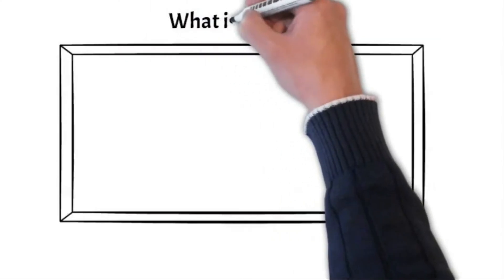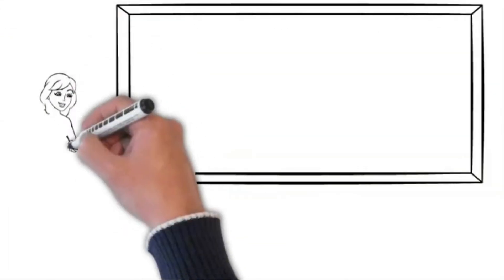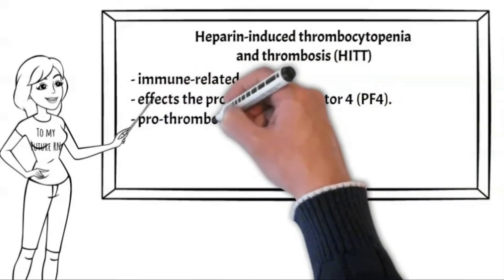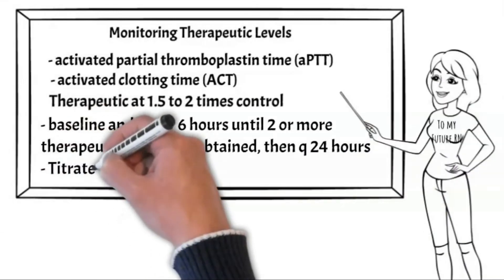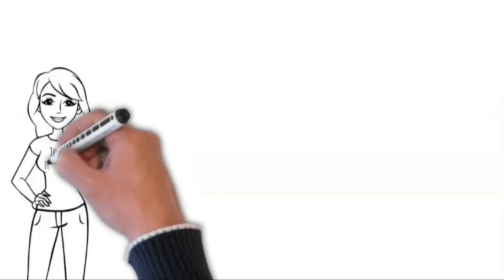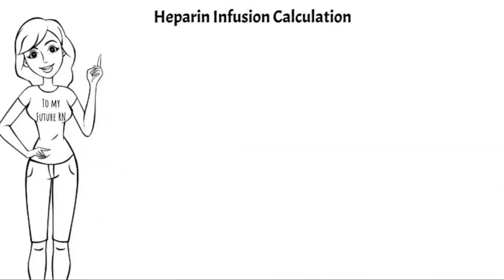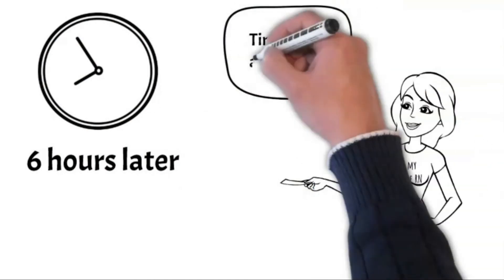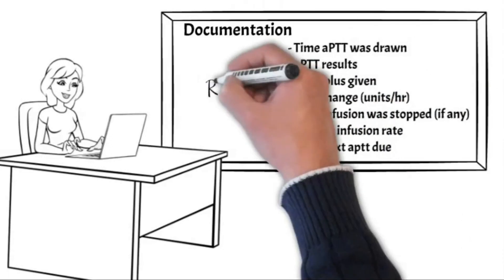Heparin Calculation Tutorial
If you are a currently practicing at bedside nurse you might have experience initiating heparin and titrating heparin based on protocol.
but what if procedures in your hospital change or maybe they have already changed. Do you know how to calculate heparin? Do you feel confident in doing so, well this video is going to review heparin, heparin protocol and teach how calculate it using Dimensional Analysis